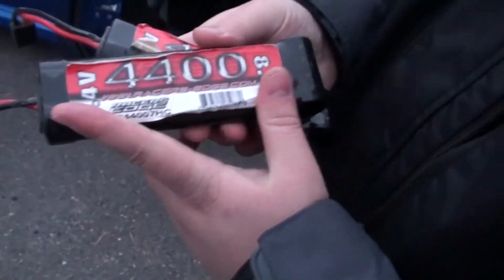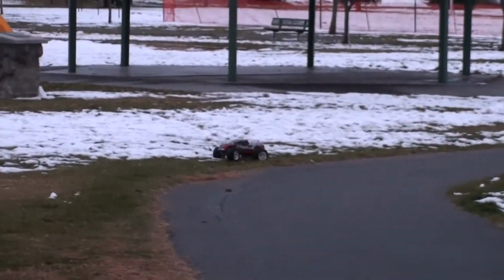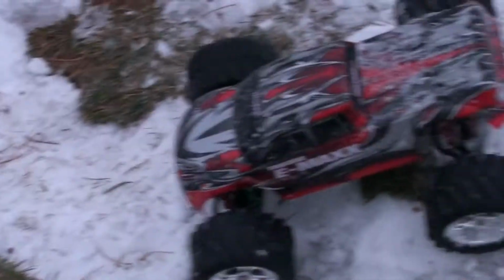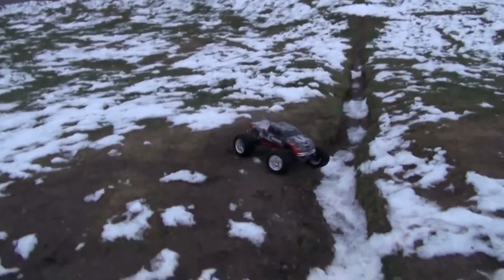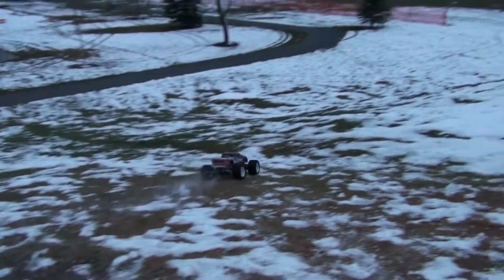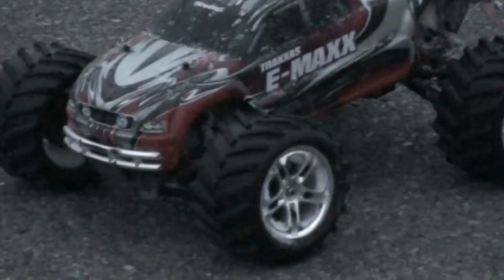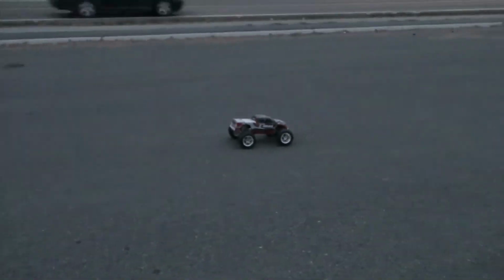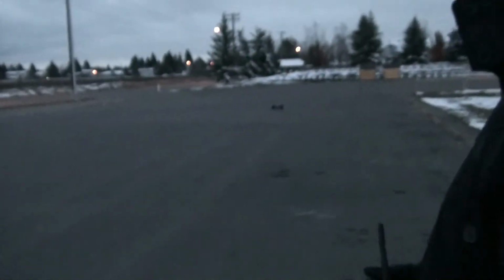Traxxas E-Maxx 3903 Snow Play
It was well below 30°F outside when we shot this.